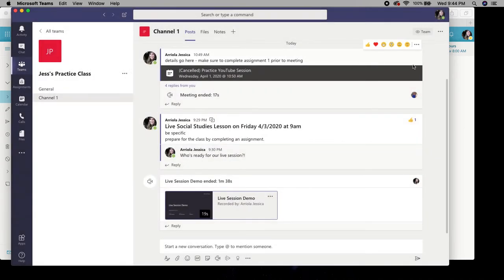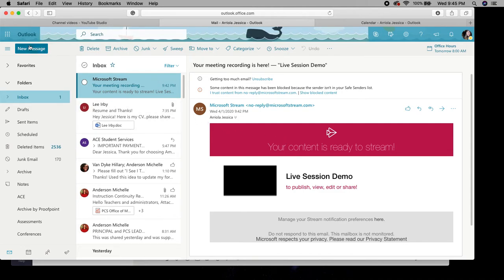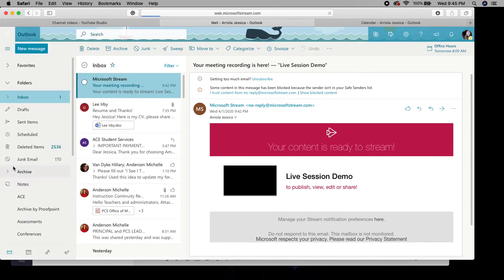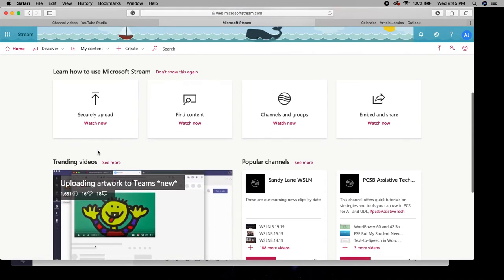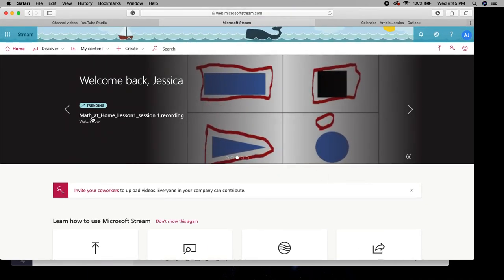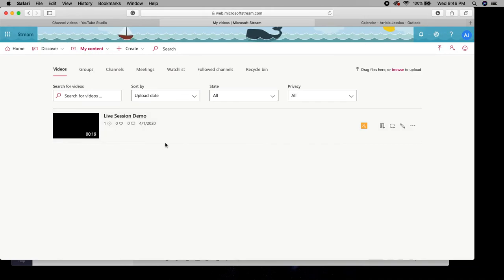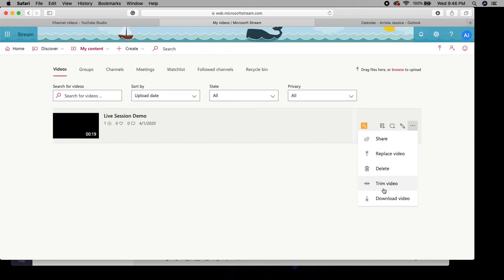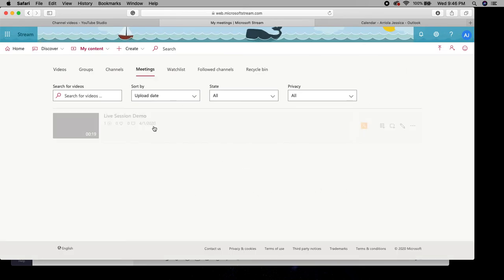Microsoft Stream: How To Access Class & Meeting Recordings in Teams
This video shows you how to access your class and meeting recordings from your scheduled and "Meet Now" live sessions. Once you choose to start recording and end recording, the video will be automatically processed through Stream and it will be available on the channels that you selected to share with as well as within your Stream page. If you have further questions, don't hesitate to ask!